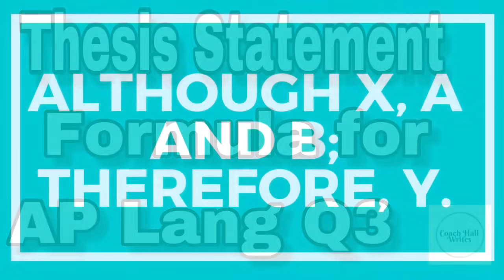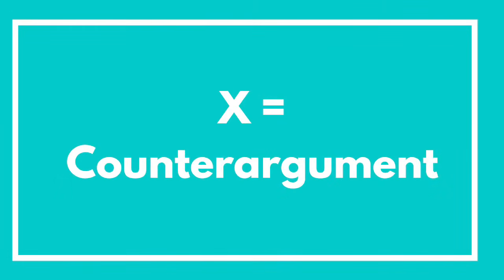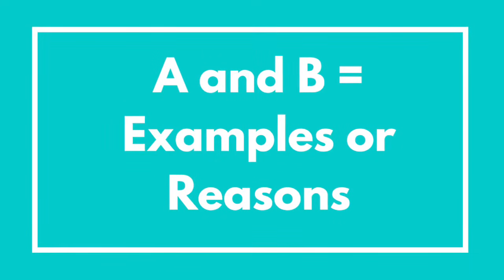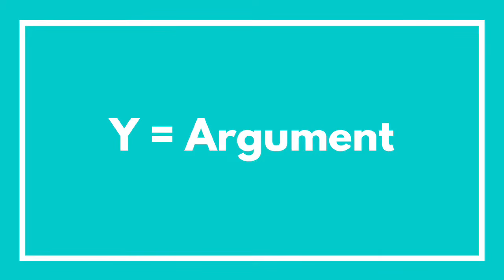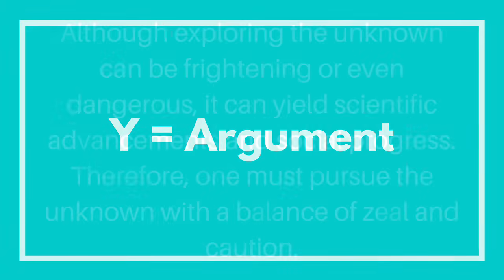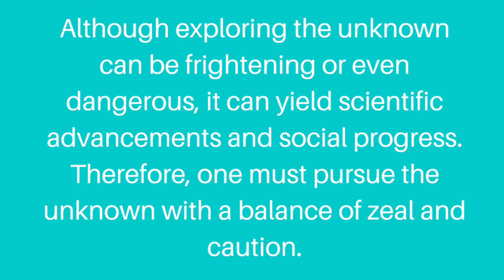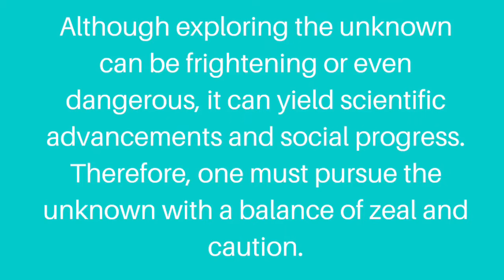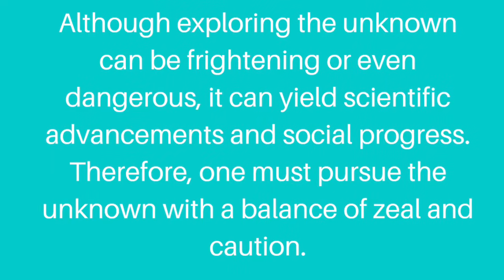Thesis Statements for AP Lang Q1 & Q3 Synthesis & Argument | Coach Hall Writes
A strong essay starts with a strong thesis. If you struggle with argumentative writing, a counter argument thesis can help you set up insightful commentary. In this video, I explain the parts of a counter argument thesis and give two samples based on the 2018 AP Lang prompt about exploring the unknown.